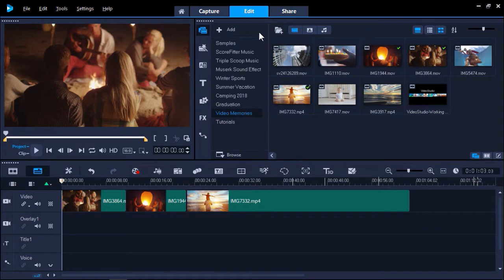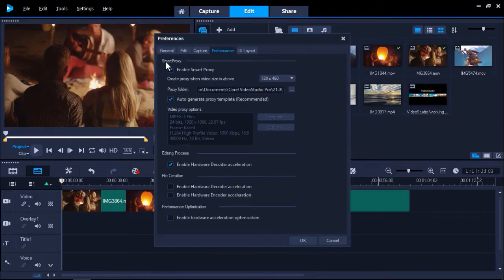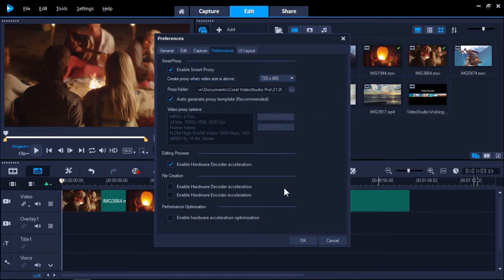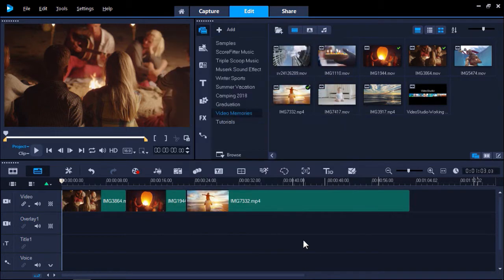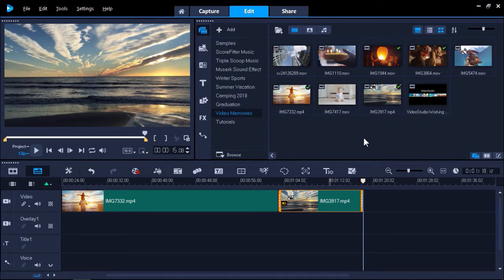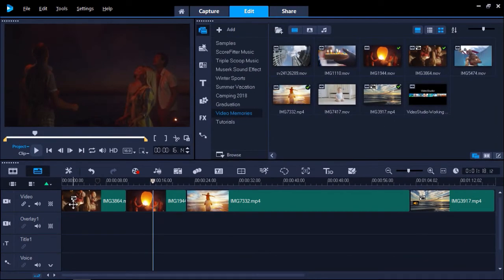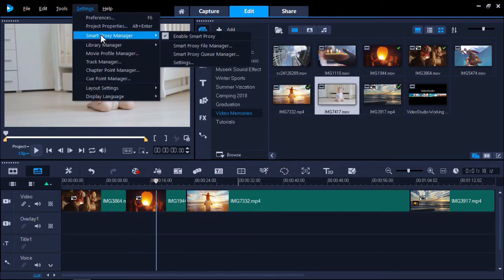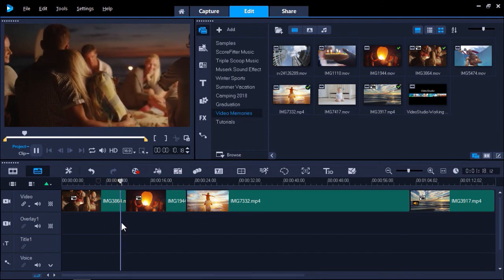Faster Editing using Smart Proxy in VideoStudio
Enjoy a fast and fluid editing experience in VideoStudio by enabling Smart Proxy, so you can edit HD content without slowing down your computer! Download the written tutorial from our tutorial